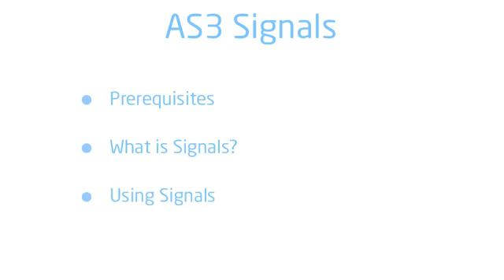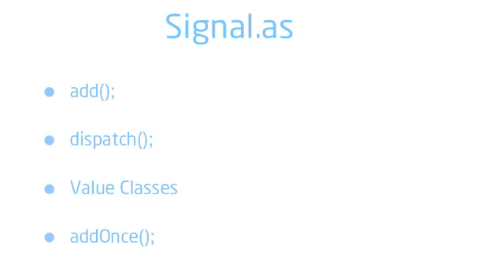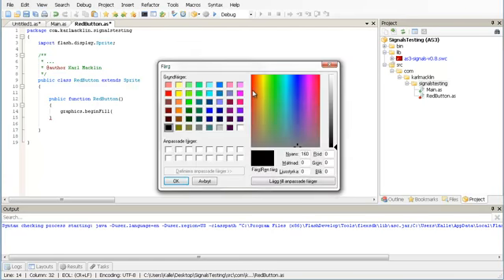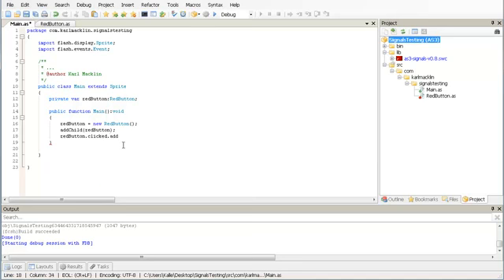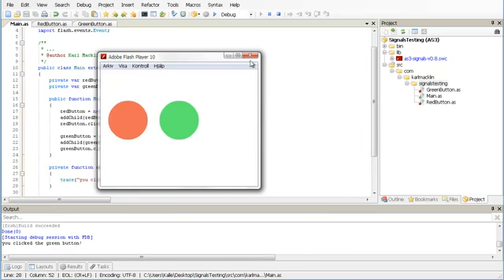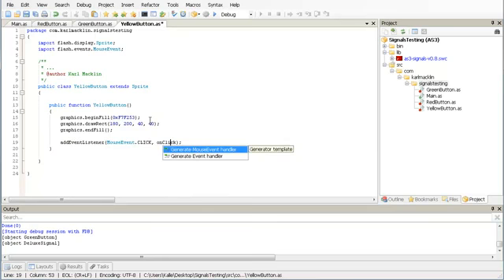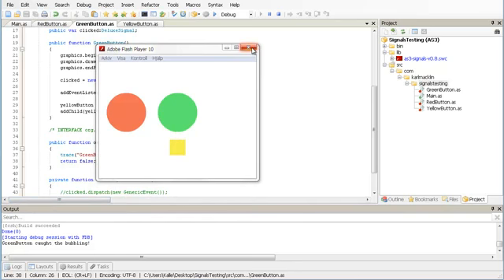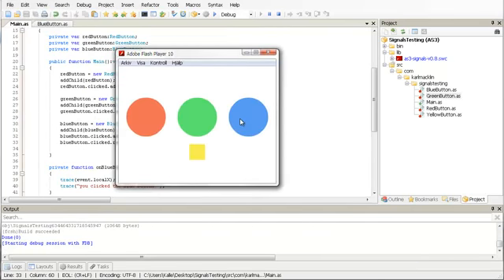Get Control of Your AS3 Event Flow With Signals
In this screencast we'll go over all you need to know about Signals - a light-weight strongly-typed alternative to the native Flash event system. Signals is a library by Robert Penner that allows for easy AS3 messaging between objects and classes. It lets you wire your applications with better APIs and less boilerplate code than regular AS3 Events. Watch this video and prepare to see events in a whole new way!